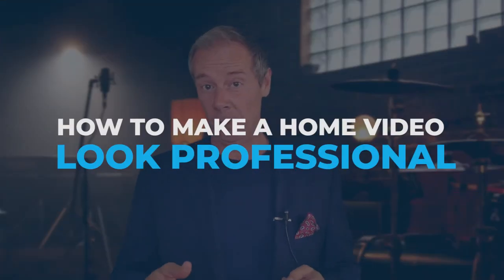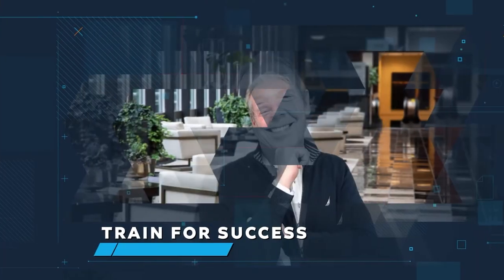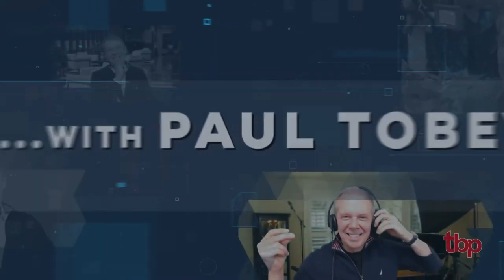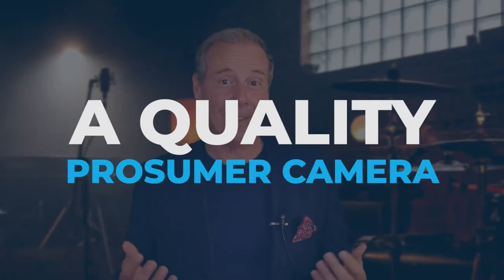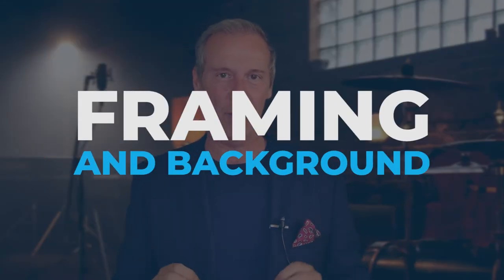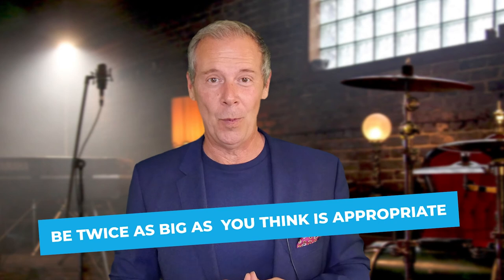How to Make a Home Video Look Professional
This is our 5 Step Formula on how to make a home video look professional. Whether you are making content for your website, a presentation or a video for YouTube or your membership site, you may want to start with home pro gear. Watch this video to get home studio pro tips.

00:00 How to Make a Home Video Look Professional
01:09 Creating Professional Looking Content
01:27 Digital Single Lens Reflex
01:49 Shoot in 4k
02:21 Canon 90 D or Panasonic Lumix 4
02:47 Zoom Lens
03:14 Invest in Lighting Softbox
05:04 Hear the difference?
06:06 #1 rule of video is GREAT audio!
06:40 Center your image
07:38 Green Screen
09:48 Check your energy!

How To Grow Your Small Business with Marketing

Paul Tobey is the founder and CEO of Training Business Pros. He has trained Founders, Doctors, Clergy, CEOs, Judges/Attorneys, Speakers, Coaches, and Influencers helping them build successful speaking careers. He is a Certified Trainer, Author, and Award-Winning Digital Marketer.  Paul has built sales funnels and conversion strategies both on and/off the stage that has generated millions. He can also train your employees to sustain the growth and learn new skills to adopt the technology.

If you've been successful as a founder, clinic, or small business, and you're ready to leverage your Speaking skills to reach new benchmarks, Paul and his team can be your turn-key knowledge center to help you deploy smarter and faster.

If you’ve read this far, thank you for being such a great fan and subscriber. We're creating this content for you!